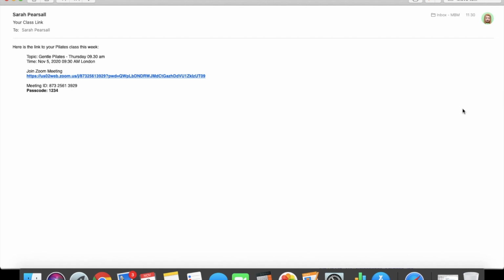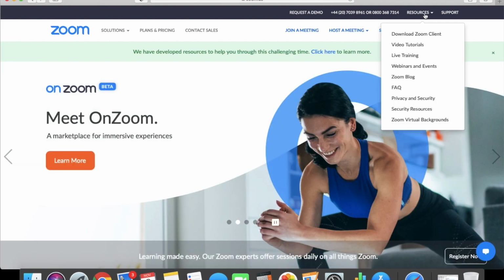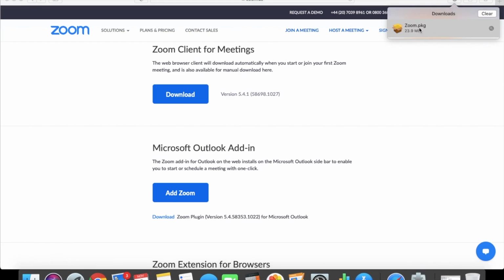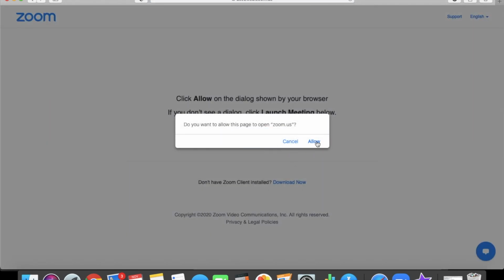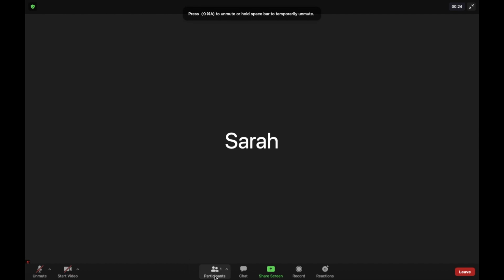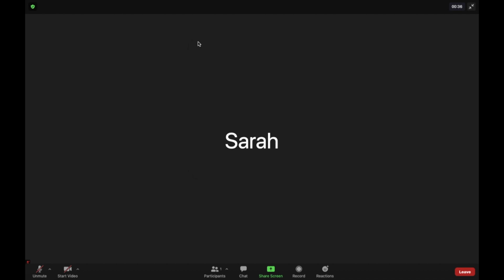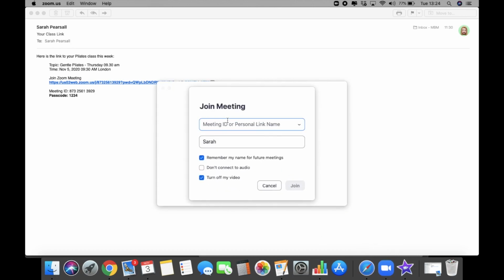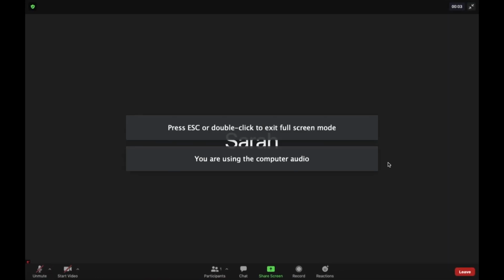Getting Started: Zoom for iMac / MacBook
This video is about installing Zoom and joining a meeting for the first time on an Apple Desktop or Laptop Computer.